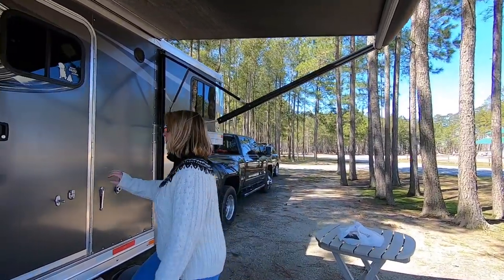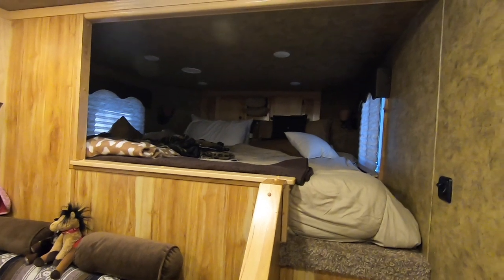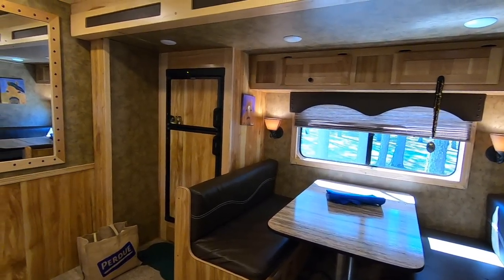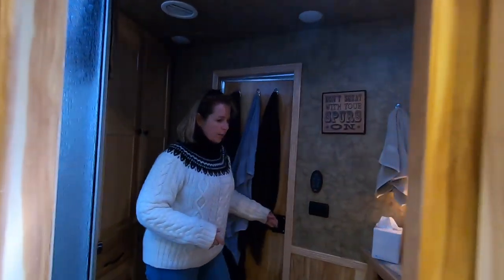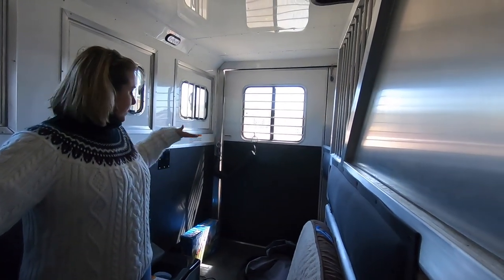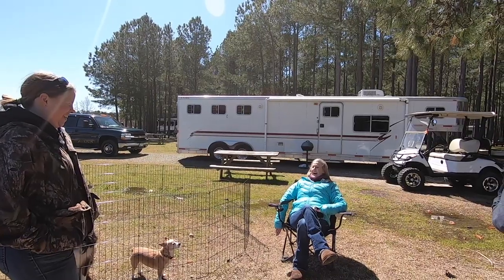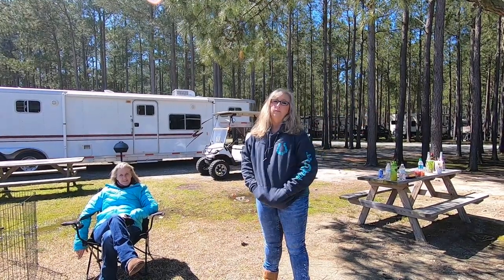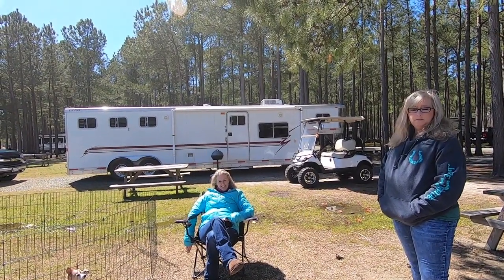A ladies weekend at Tall Pines camping in their Lakota trailers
This weekend Kim met some great ladies who had a weekend to themselves without the men. They have learned how to drive, park, set up and break down their horse trailers with the best of them. Get to know them here and tour a beautiful Lakota horse trailer. For more information about this type of trailer check them out here:

We see you LADIES!!!